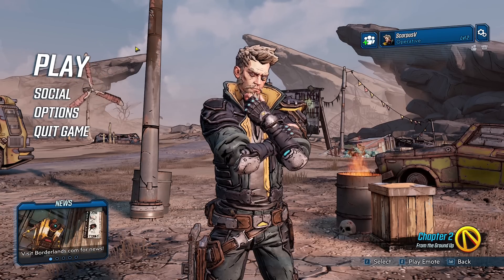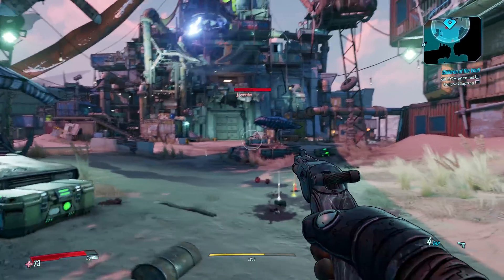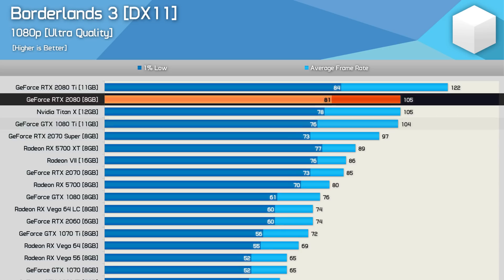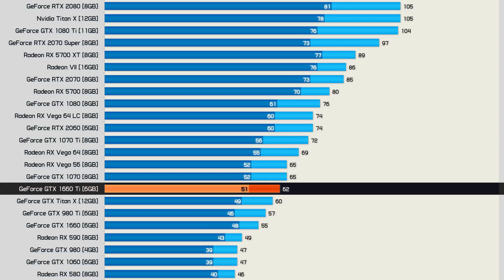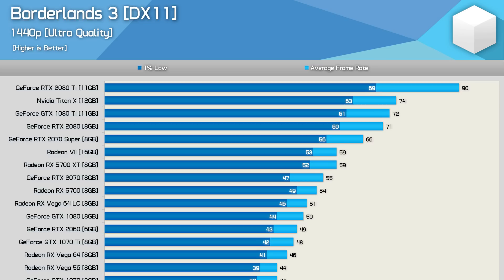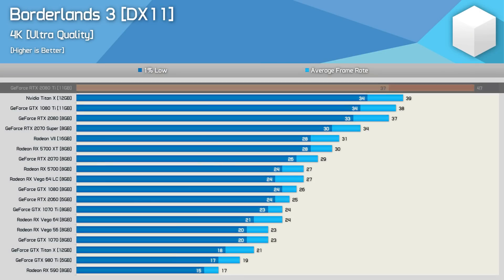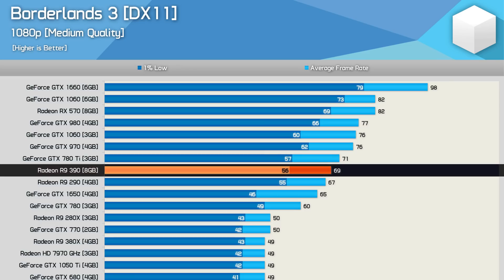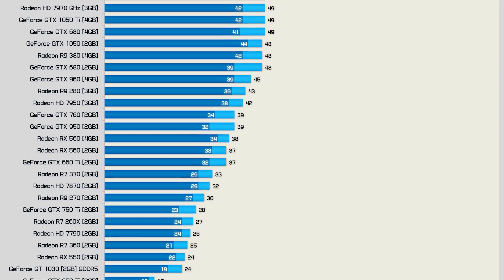Borderlands 3 Benchmark, 60 GPUs Tested with AMD & Nvidia Optimized Drivers